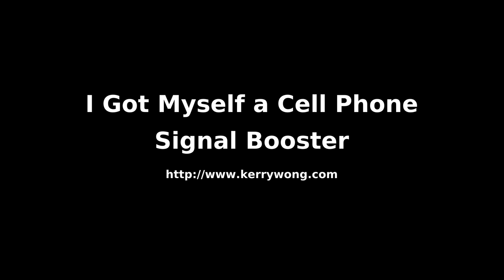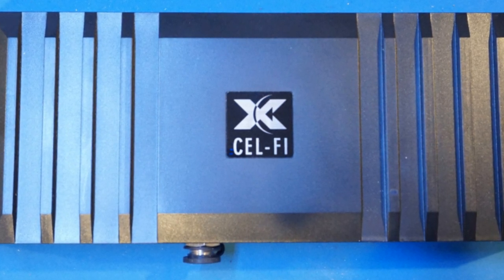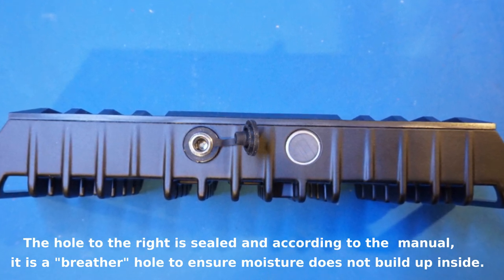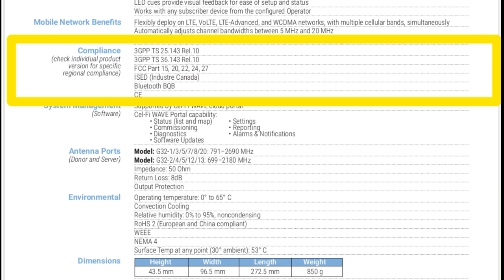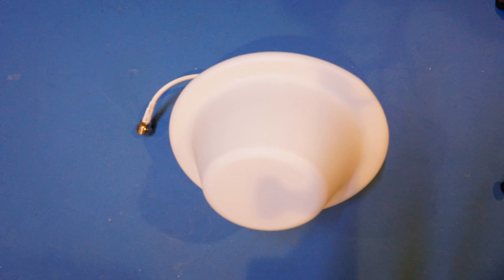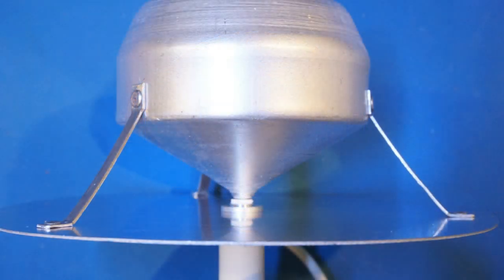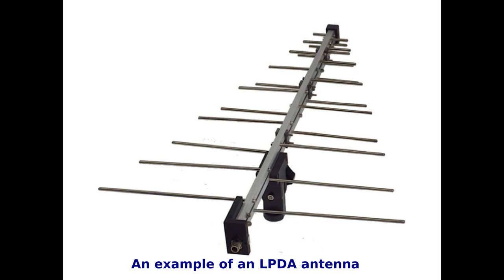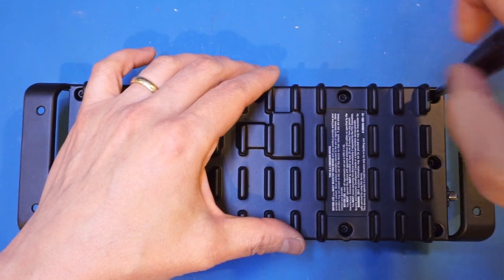Teardown of a Cel-Fi Go X Cell Signal Booster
In this video, I did a teardown and review of a Cel-Fi Go X cell phone signal booster.